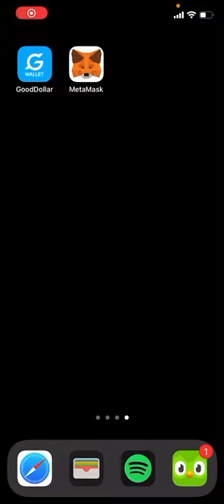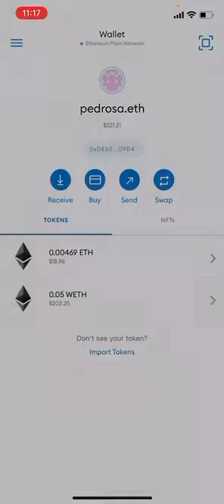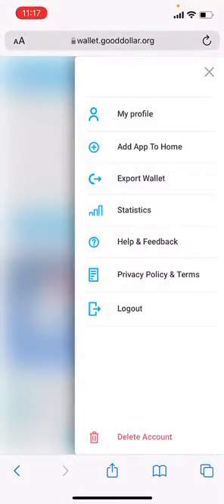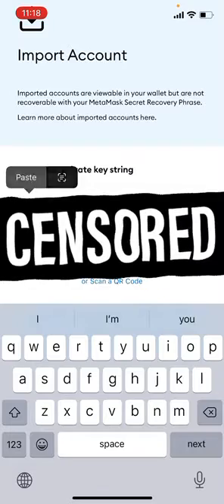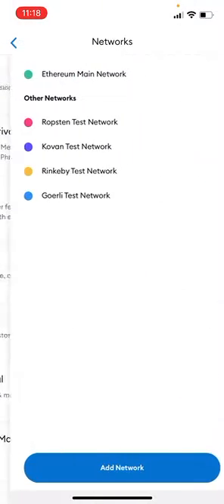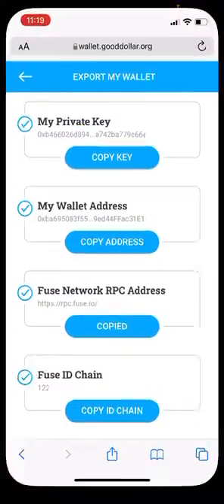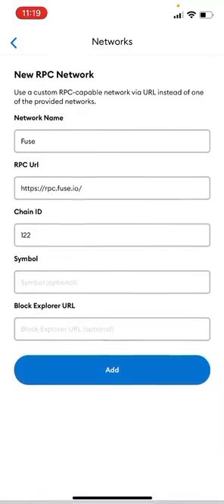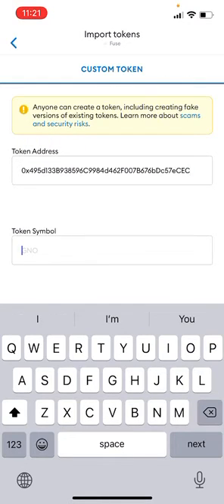Video Guide: Connect your GoodDollar Address to your Metamak wallet using your phone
In this video our Impact Lead, Pat, teaches you step-by-step how to connect your GoodDollar Wallet address to your Metamask wallet using your phone.

Required info for the process:
Network Name: Fuse Network
Chainlink: 122
Token Contract Address: 0x495d133B938596C9984d462F007B676bDc57eCEC
Token Symbol: G$
Decimals of Precision: 2

Token (GoodDollar) fuse
0x495d133B938596C9984d462F007B676bDc57eCEC

Token (Good) fuse
0x603b8c0f110e037b51a381cbcacabb8d6c6e4543

Token GoodDollar) celo
0x62B8B11039FcfE5aB0C56E502b1C372A3d2a9c7A

Token Good) celo
0xa9000Aa66903b5E26F88Fa8462739CdCF7956EA6

If you need it, you can also check the written version of this Beginner's Guide to connecting your GoodDollar (G$) Address to your Metamask Wallet here 👇